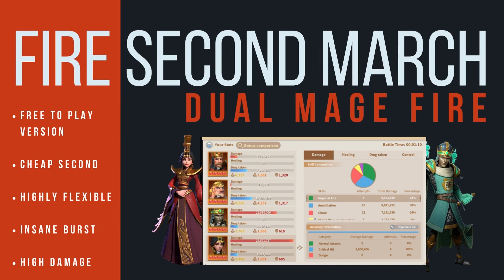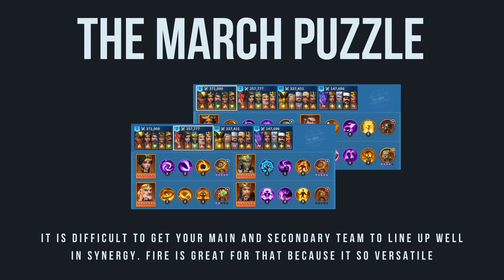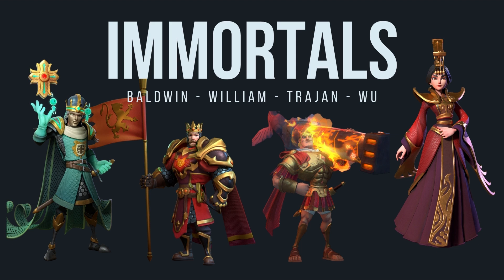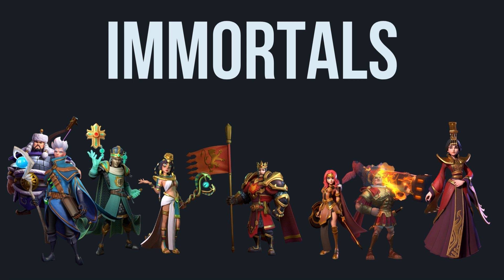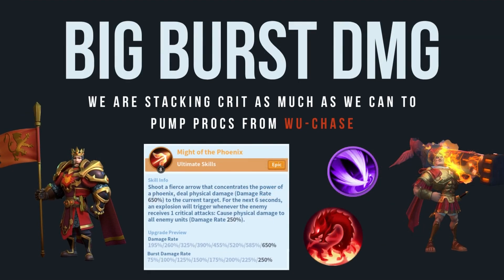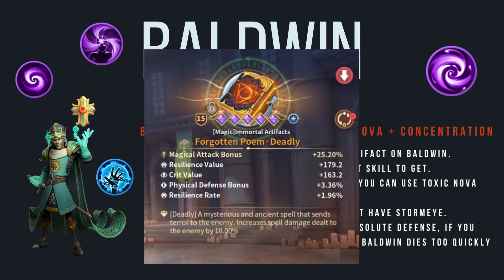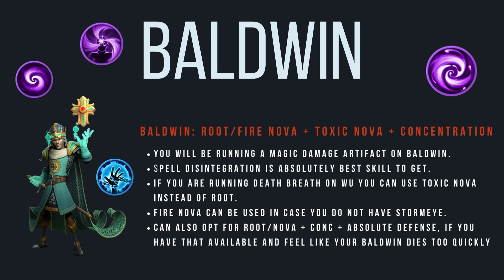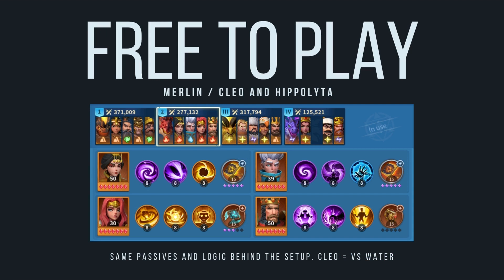Dual mage fire build | Perfect 2nd march | Absurd damage | Infinity Kingdom Guides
Read guides on the Infinity Kingdom Wiki infinitykingdom mobilegames #2022